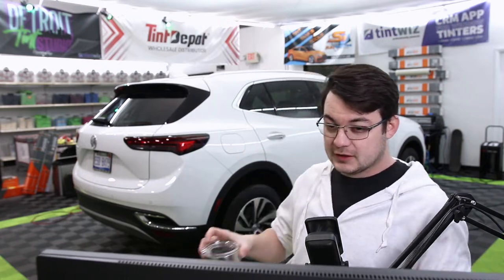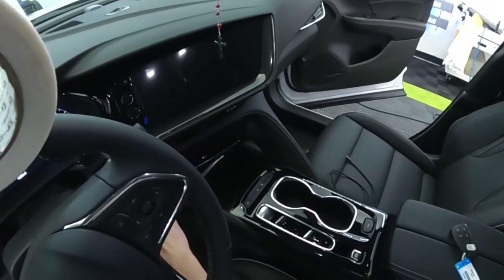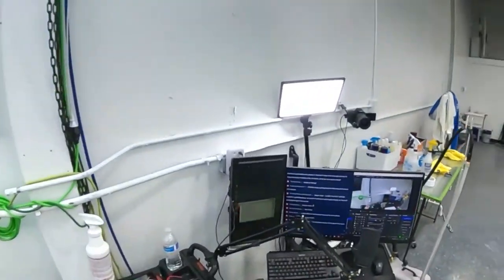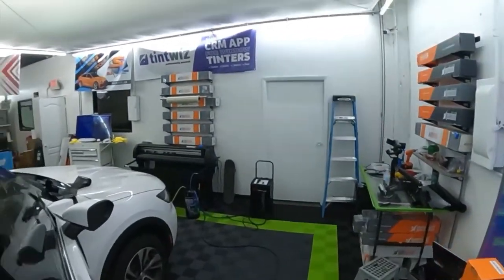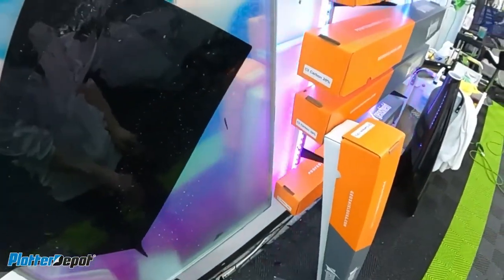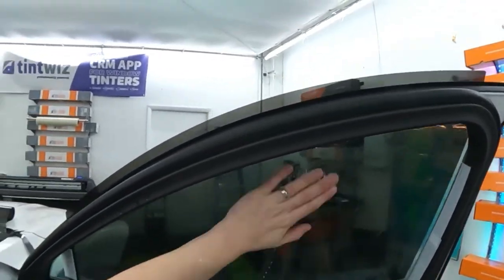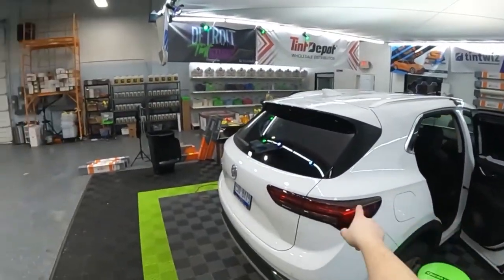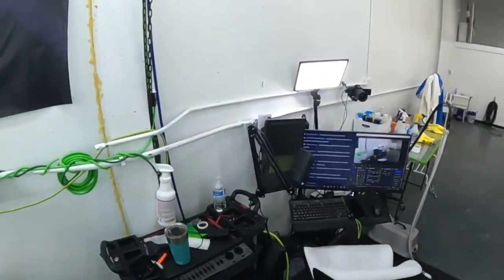Buick Envision 15% Window Tint